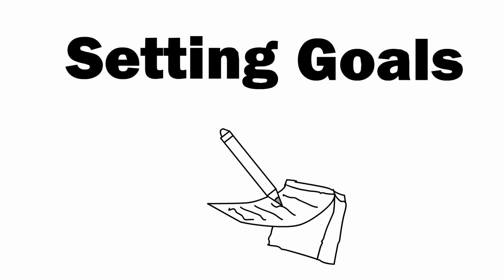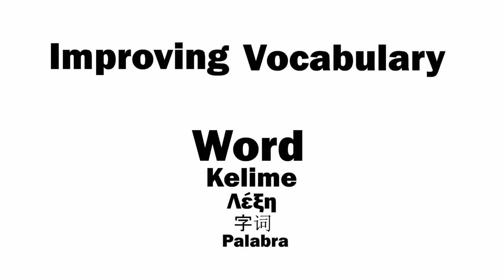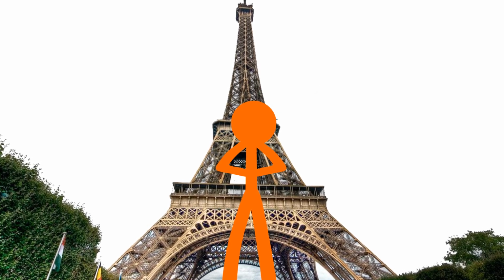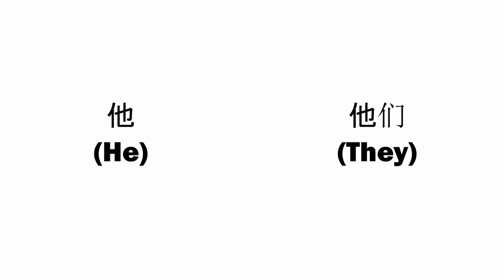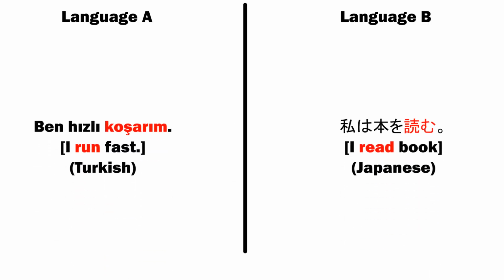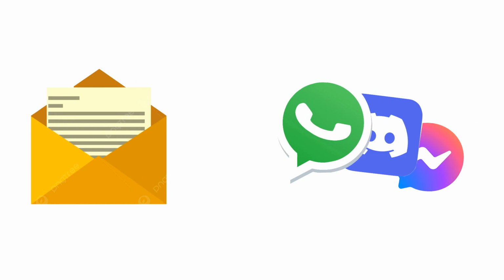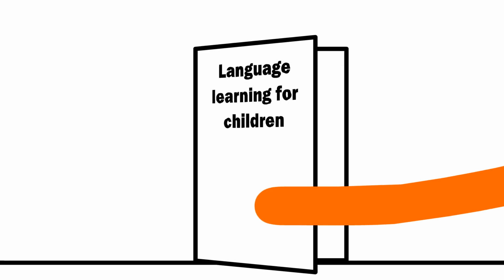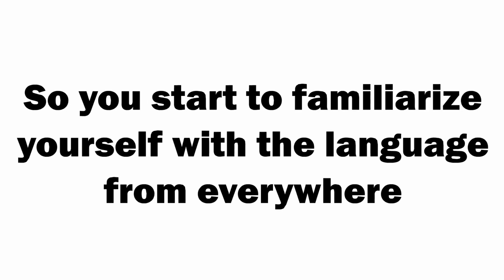Be Best: Why Learning a New Language Is Easier Than You Think!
Hello friends. Today we are going to look at what we need to do to set some effective language goals. The first step in learning a new language is goal evaluation. Depending on your goals you can focus on self improvement and personal growth. Do not be afraid of failing, as they help you learn faster.

We will continue to share similar content. See you in our next video.